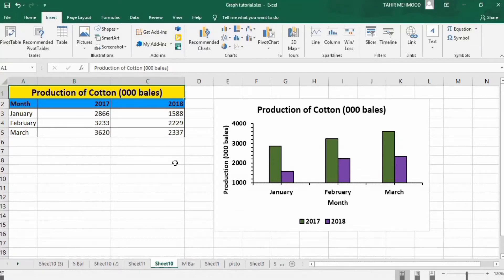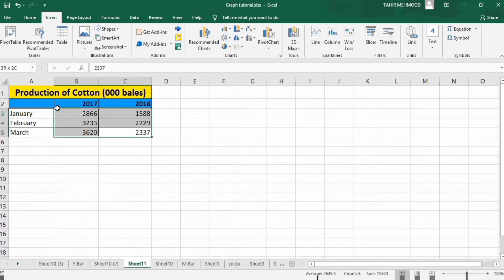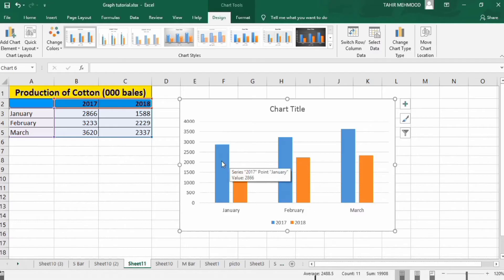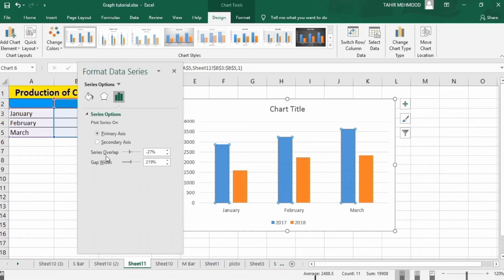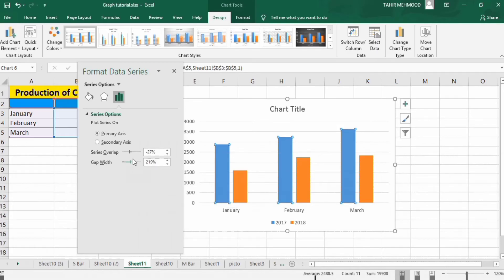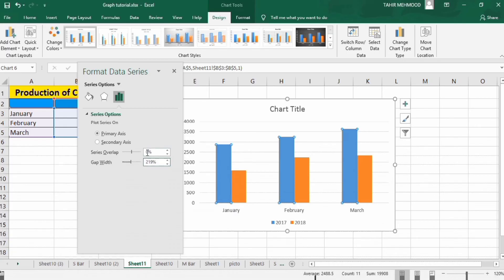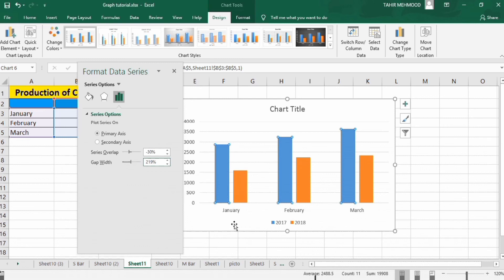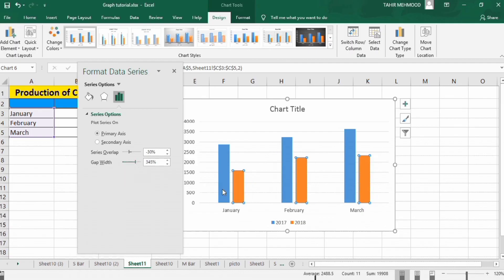How to Make Chart Bars Wider in Excel (Multiple Bar Graph)| Changing Column Width in Chart in Excel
In this video, you will learn how to increase or reduce the gap width or width of bars or columns in an excel bar or column chart (multiple bar and column chart). In addition, you will also learn how to add spacing between bars within a multi bar chart, gaps between the bars in bar chart, adjust bar chart spacing and changing the width and spacing of column in multi-bar chart. I have used Microsoft excel 2016 for this demonstration. You can easily adjust the bar width or gap width of bar or column chart in excel. Additionally, you can easily increase or reduce the width of bars, make the charts bar wider,  reduce space or gap between bars or columns,  increase space between bars and reduce the gap between bars using Microsoft excel.
How to Make Chart Bars Wider in Excel | Changing Column Width in Chart in Excel

Other YouTube queries:
How to Make Chart Bars Wider in Excel,
Changing Column Width in Chart in Excel,
how to reduce space between bar graph in excel,
how to reduce space between bars in excel chart,
how to reduce gap between bars in excel chart,
reduce gap between bars in excel chart,
how to reduce space between columns in excel chart,
how to increase space between bar graph in excel,
excel bar chart gap width,
reduce space between columns in excel chart,
How to Change Gap Width in Excel Bar Chart,
How to adjust the Bar Chart to make bars wider in Excel?,
Change The Width Of Bars In Excel Barcharts,